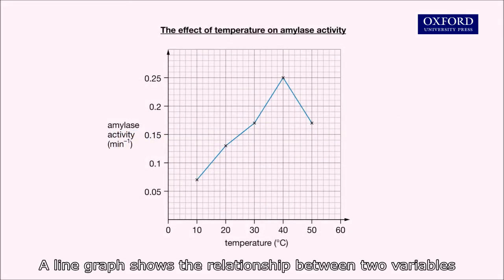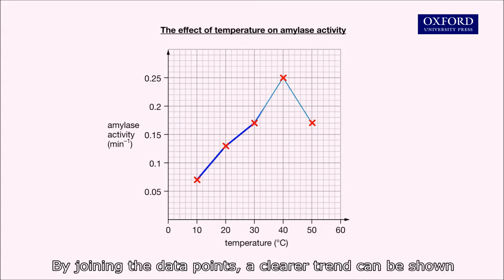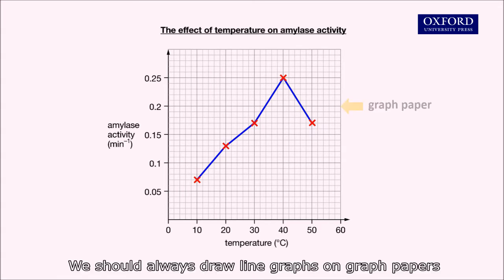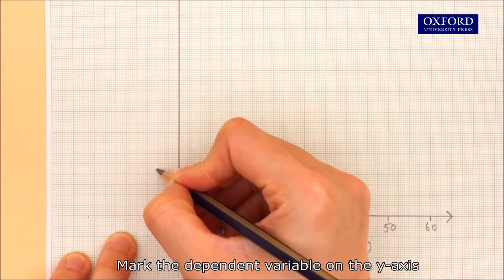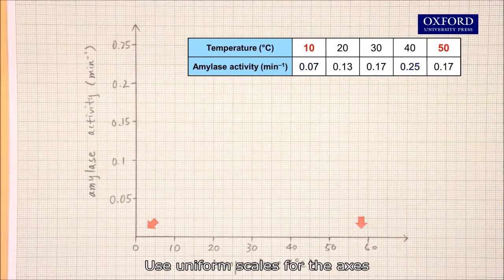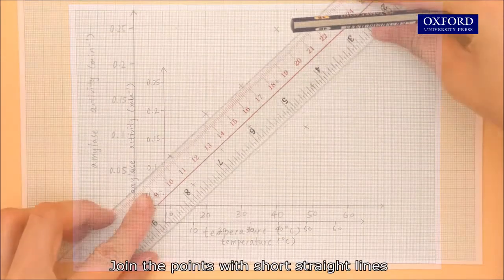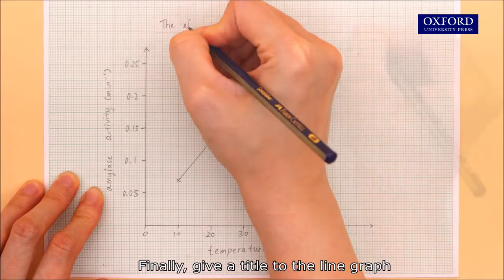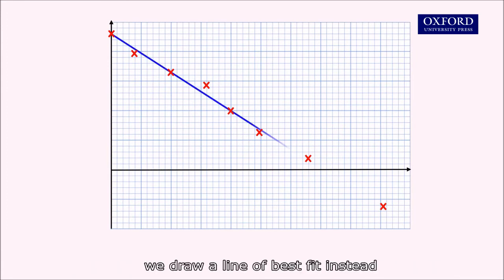Online tutorial 4.1 Plotting a graph